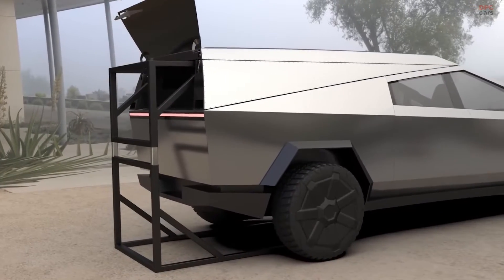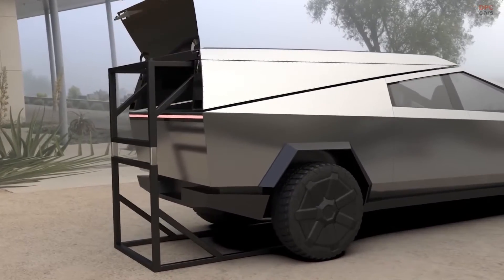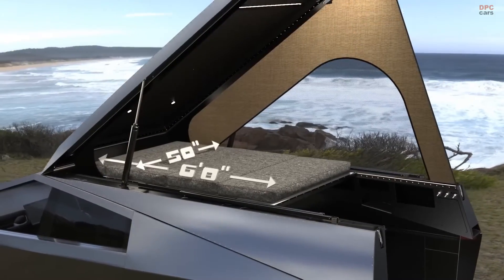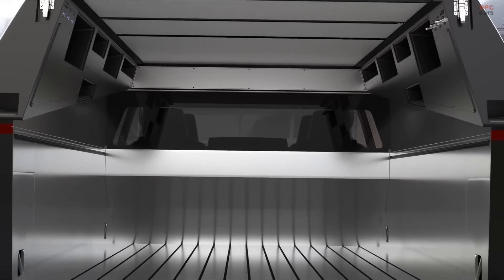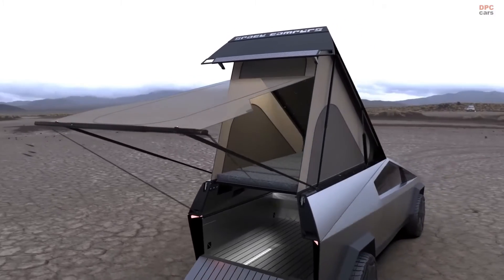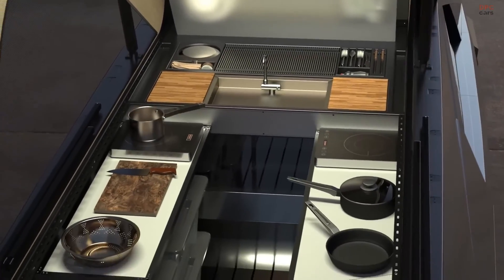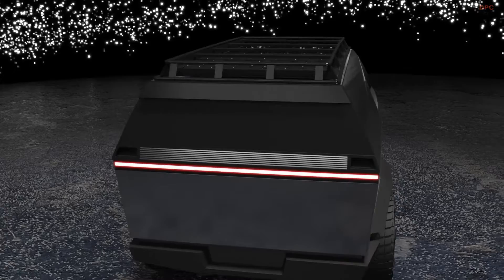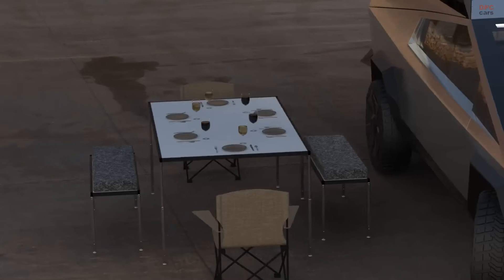Space Campers Revolutionizing Tesla Cybertruck!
Space Campers, a company specializing in innovative camping solutions, has introduced a unique $24,000 bed-embedded camper designed specifically for the Tesla Cybertruck. This development comes even as the Tesla Cybertruck itself is not yet in mass customers hands, demonstrating the significant interest and potential that companies see in this electric vehicle, particularly for camping and outdoor activities.

The camper, designed in a wedge style, promises seamless integration with the Cybertruck, requiring no modifications to the truck itself for installation and allowing for easy offloading. Key features include full access to the truck bed whether the camper is open or closed, air-powered actuators for easy opening and breakdown, keyless entry through integration with the Cybertruck’s tailgate locking mechanism, and a Murphy-style bed that sleeps two with an option for 8 feet of standing room. Additionally, it is designed to be compatible with the Cybertruck’s battery, facilitating various accessory add-ons and DIY builds.

Space Campers is also planning to offer a range of add-ons for the camper, including a kitchen, deployable shower, and more. The camper's design allows for the efficient use of the Cybertruck's space, including a full-camp kitchen, bathroom, shower, and rack accessories. Notably, there's a back rack that mounts to the Cybertruck’s trailer hitch, providing storage for gear and, when opened, doubling as an outdoor kitchen with space for a sink and cooking surfaces.

Production is scheduled to begin in 2024, Space Campers' initiative is a testament to the growing interest in electric vehicles for recreational purposes, particularly for camping and outdoor adventures. Their camper for the Tesla Cybertruck, with its innovative features and designs, is poised to offer a unique and sustainable option for outdoor enthusiasts.